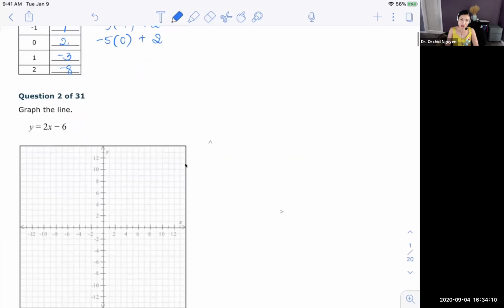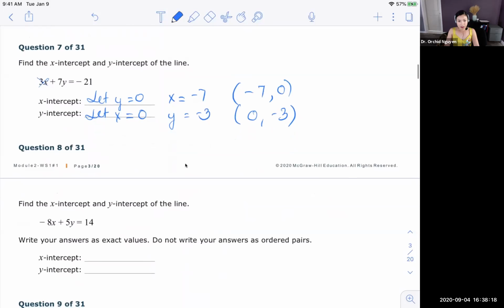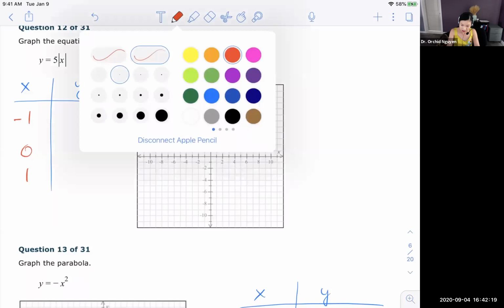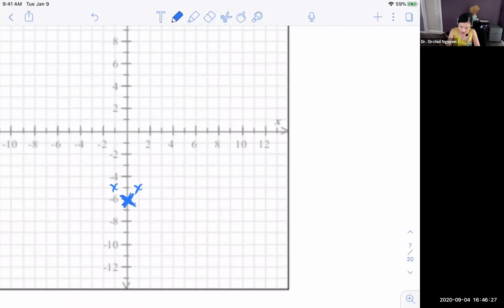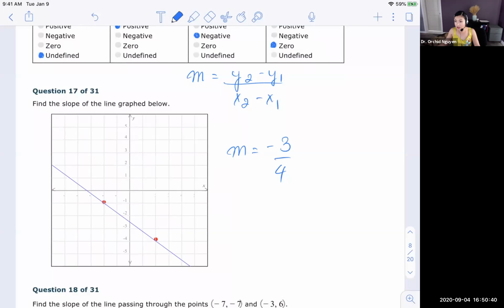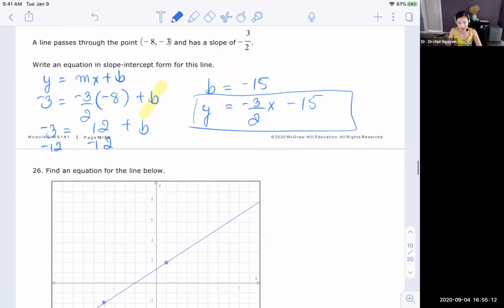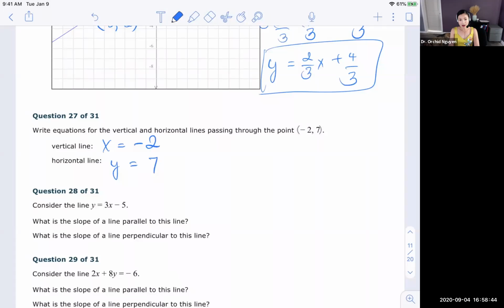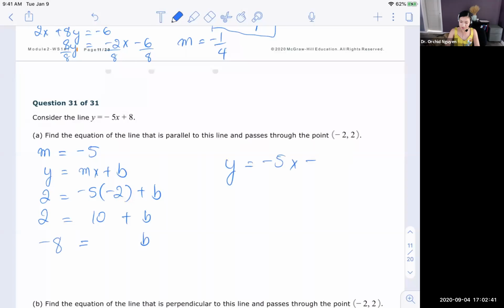PreCal Module2 Part 1 Graphing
PreCal Module2 Part 1Graphing